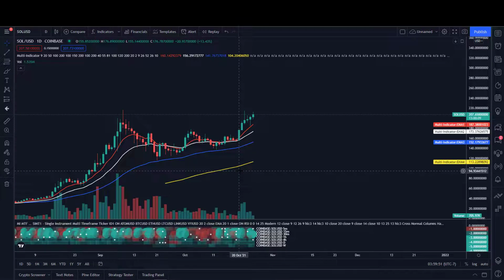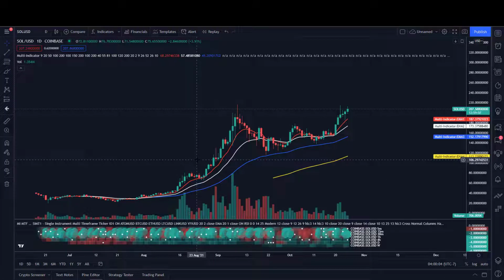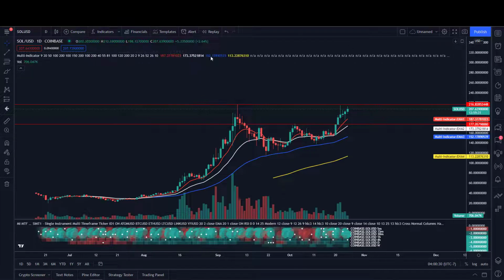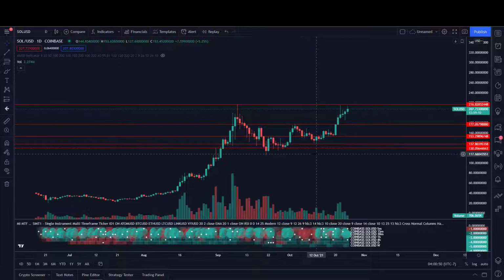Price Action Review and Price Prediction of Solana. Is Sol Token Headed to $320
Price Action Review and Price Prediction of Solana. Is Sol Token Headed to $320. Current Solana News for

Technical Analysis of Solana token.  Support and Resistance levels on Solana.  Crypto Currency Weather Reports With Shark. Current Crypto Currency News on Solana Token for October 2021

First and Foremost: I AM NOT A FINANCIAL ADVISOR. Everything in my video’s is commentary and my own opinion. Everything you see on my trading is for entertainment purposes only, none of my opinions, comments or trades should be taken as advice on what you should do with your own account. You should seek properly accredited accountants and brokers for investment advice. All decisions you make are yours and yours alone. You are under no obligation to use them, if you do, thank you so much.

**Trading is very risky, and you should carefully consider your personal situation and what is best for you and then review that with someone who is qualified to do so.

Get 5% of your trading Fees Rebated to you if you sign up with this

Please seek qualified advice from accredited professionals before you undertake any risk**